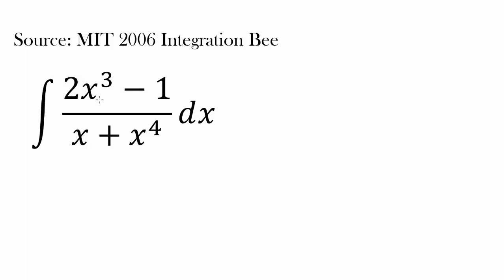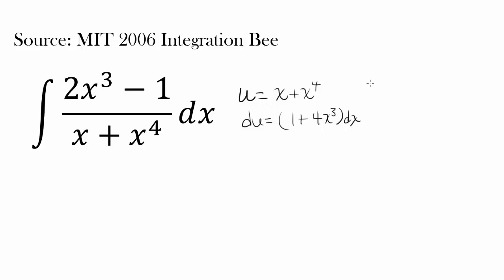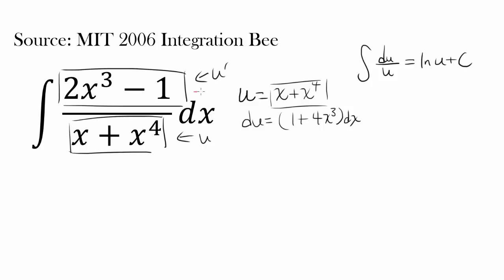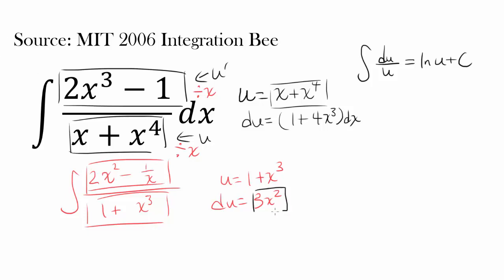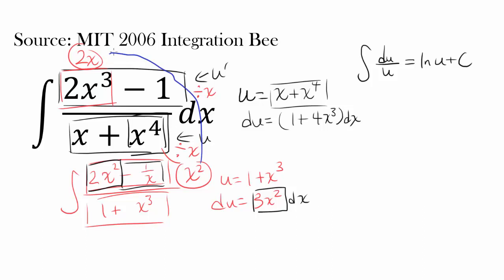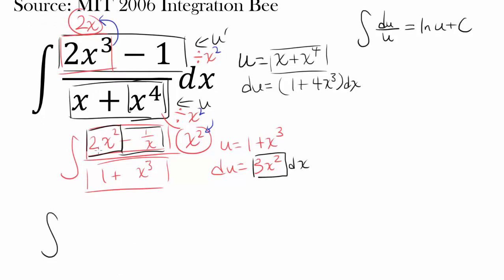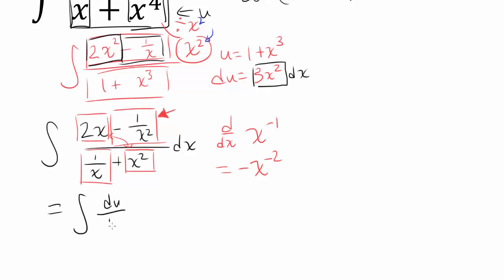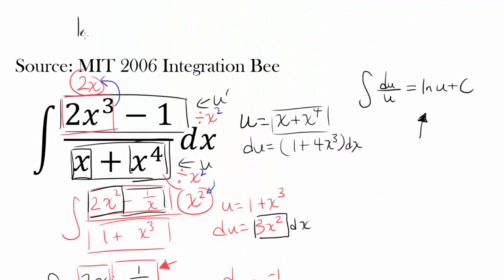Tricky Natural Log Rule: MIT Integration Bee (12)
Let's integrate (2x^3-1)/(x+x^4) by forcing the integrand to be in the form of 1/u du using some clever division.